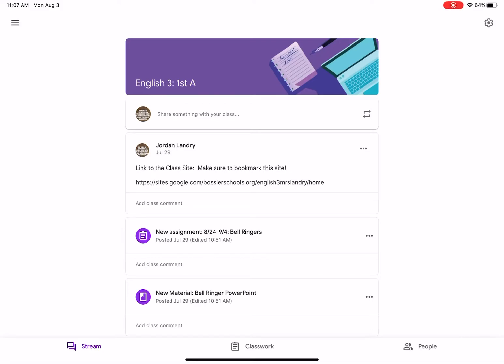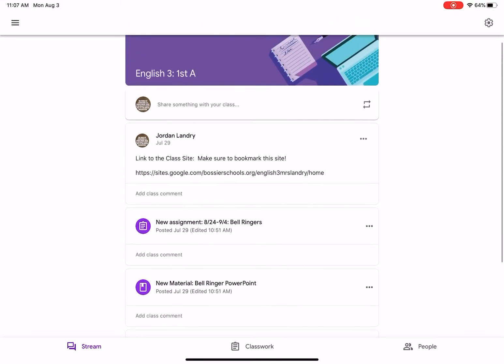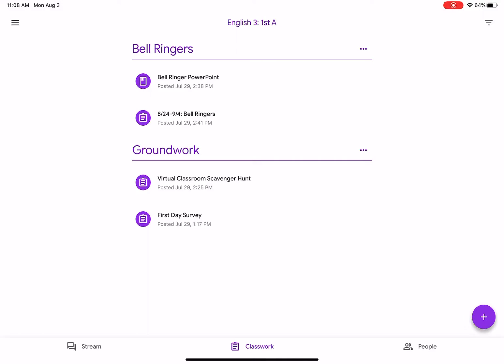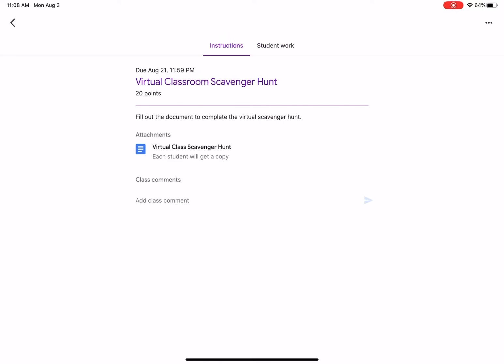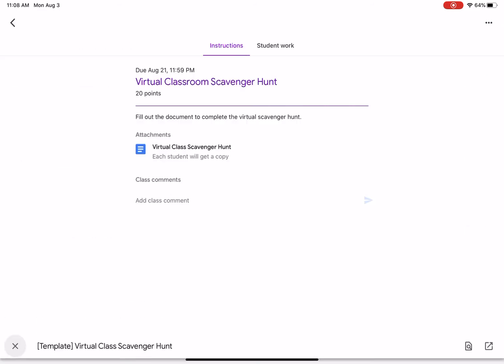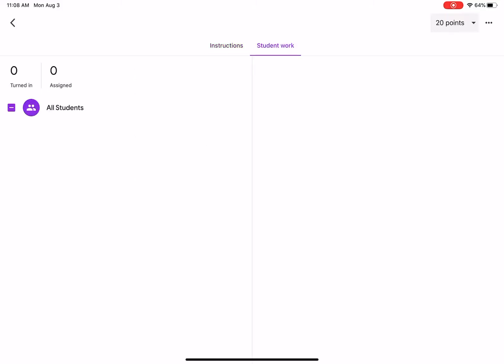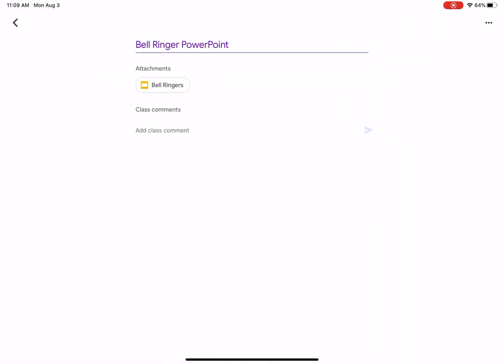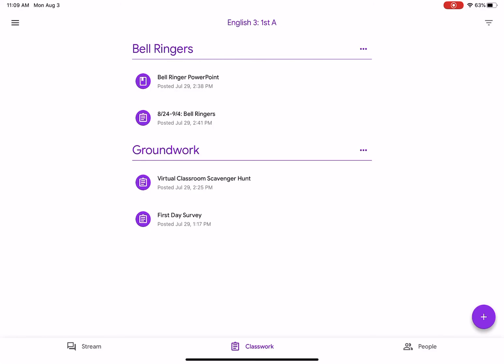Navigating Google Classroom